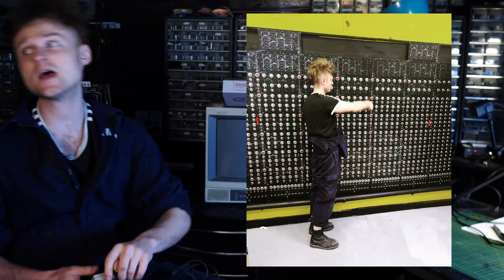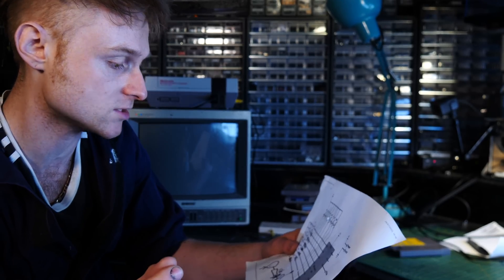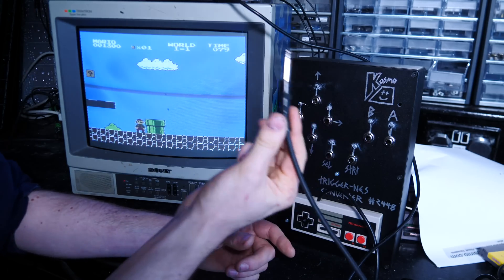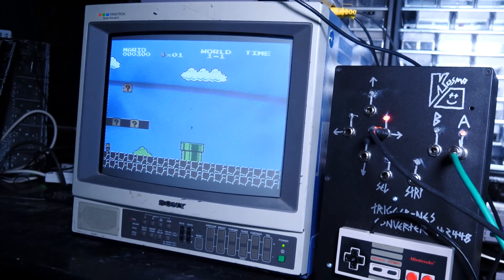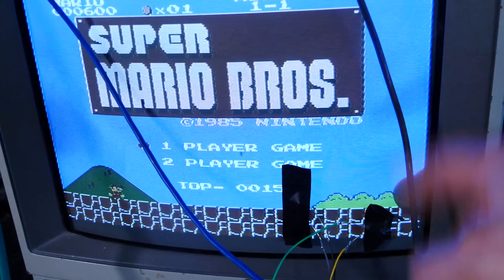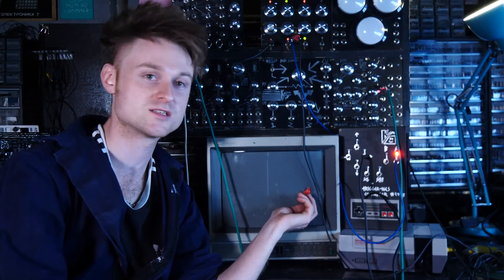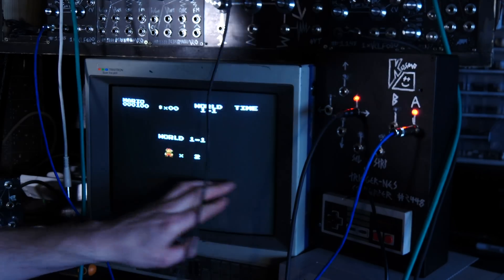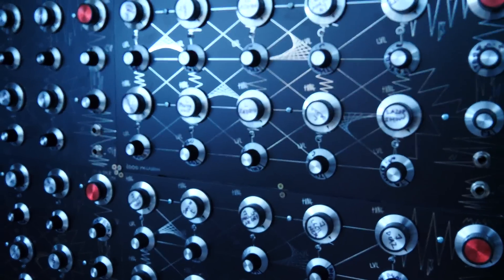Making A Machine So My Synth Can Play The NES SUPER MARIO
This week i tried to make my modular synthesizer play Super Mario on my NES. How would you have done it?

If you want your name on a knob on the 1000 oscillator megadrone! any tier on patreon and i will be documenting them on my site this month so you can find your knob. Plus! not to mention supporting the projects :) :-

Another video a quick chat about the actual modification itself :-